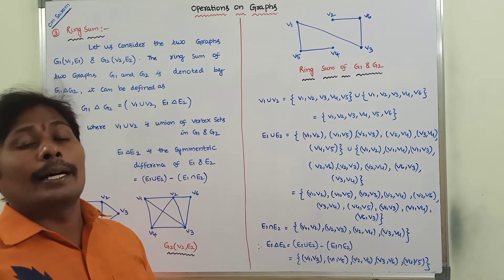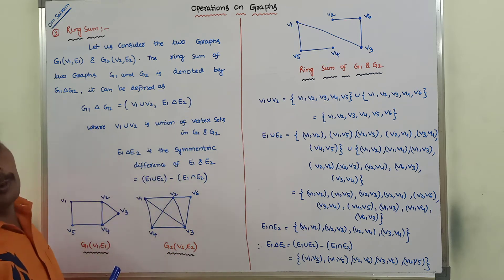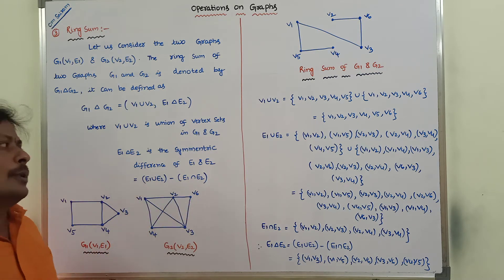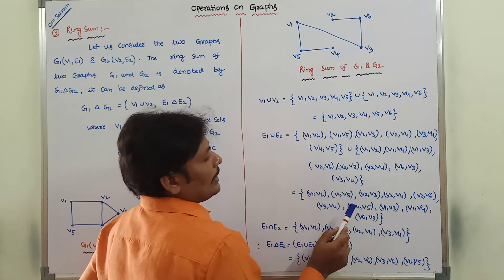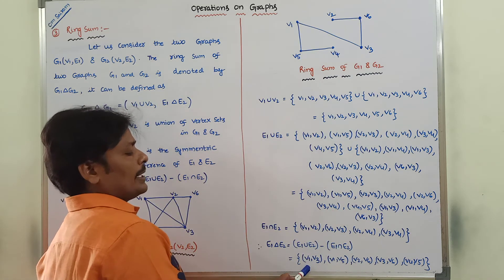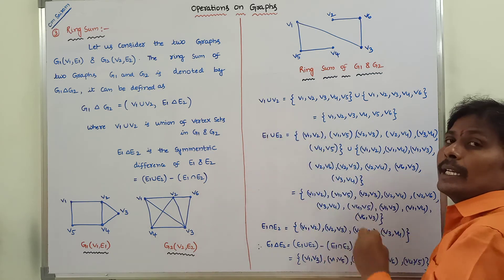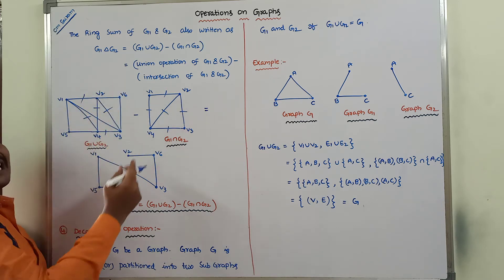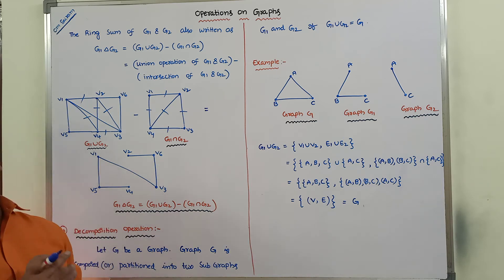OPERATIONS ON GRAPHS | RING SUM OPERATION ON GRAPHS | DECOMPOSITION OPERATION ON GRAPHS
This video contains the description about operation on graphs : union and intersection operation on graphs in graph theory.